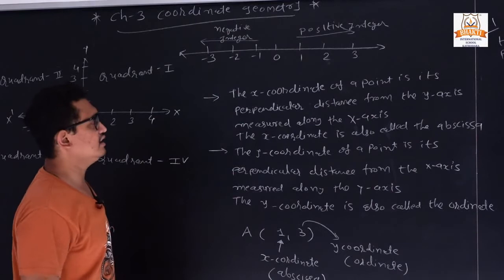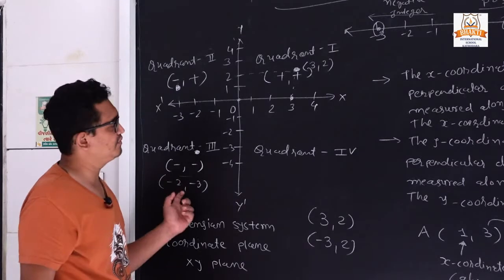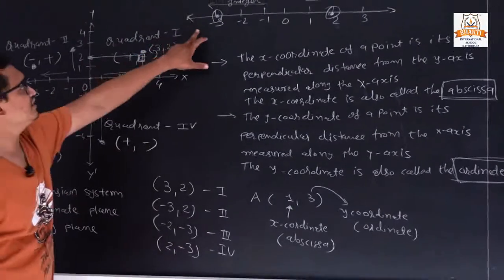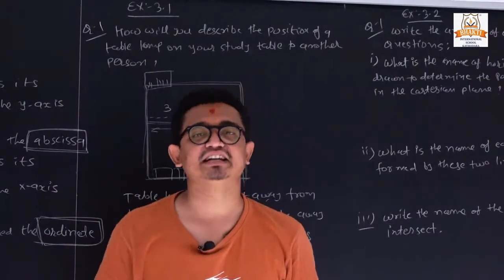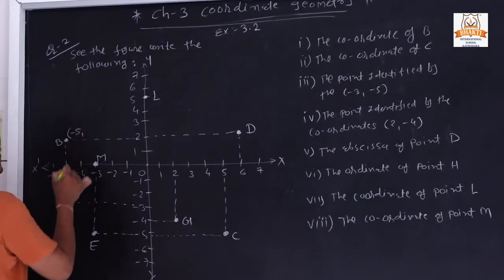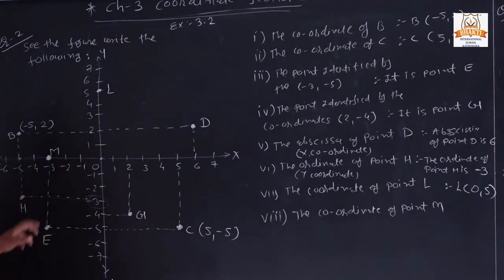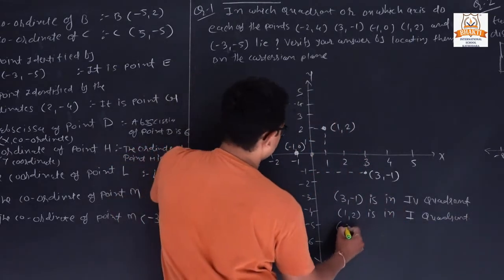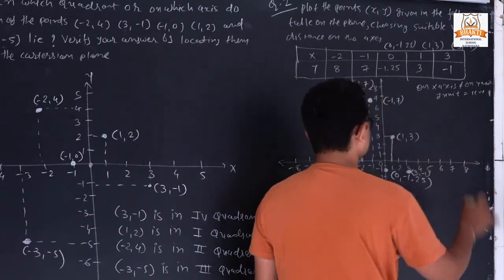CLASS-9 MATHEMATICS CH-3 COORDINATE GEOMETRY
EX:-3.1 ,EX: 3.2, EX:- 3.3